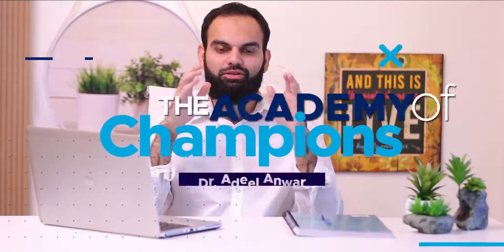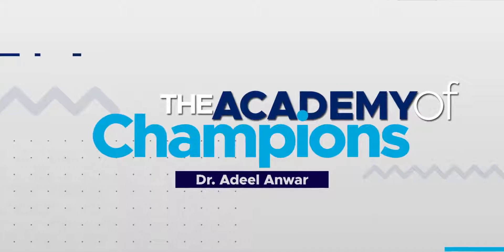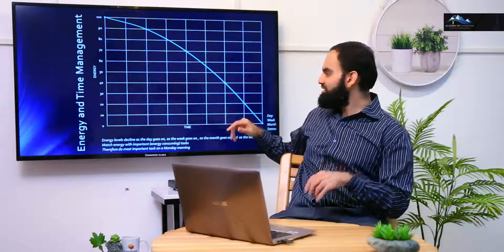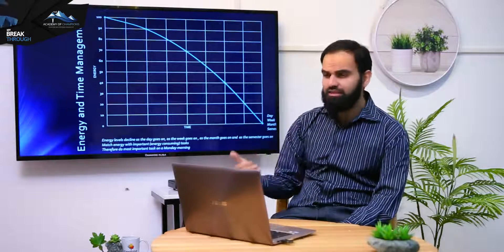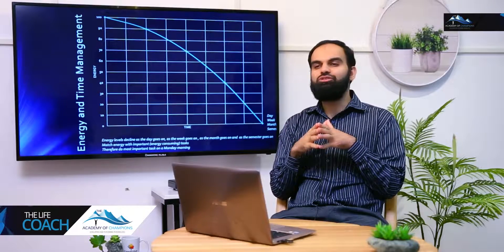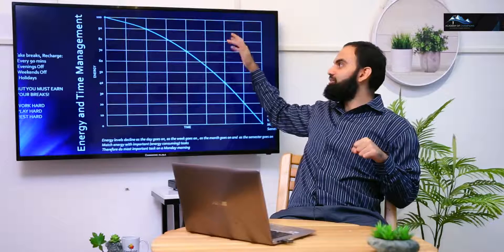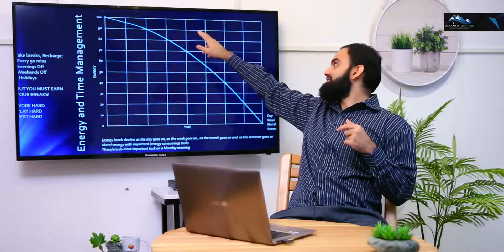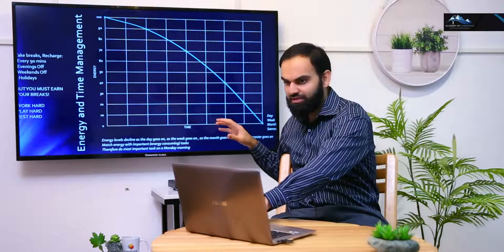The Break Through | Time Responsibility Balance | episode -09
The smarter you work, the more productive you get. So, manage your time accordingly.